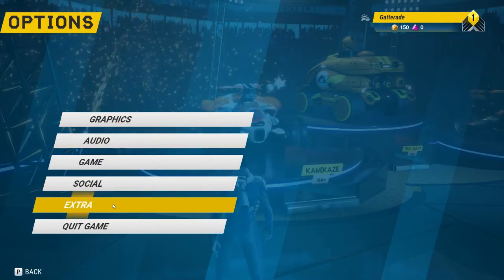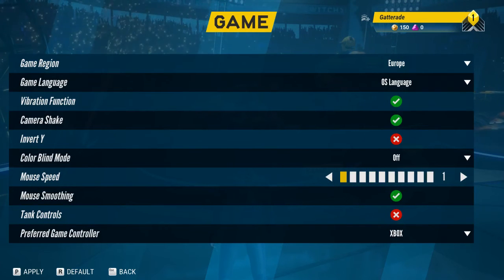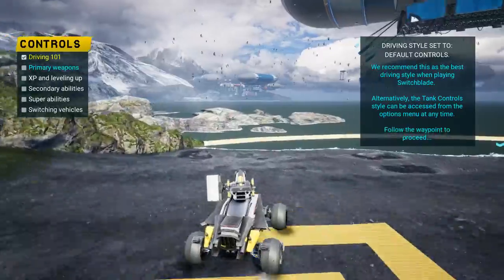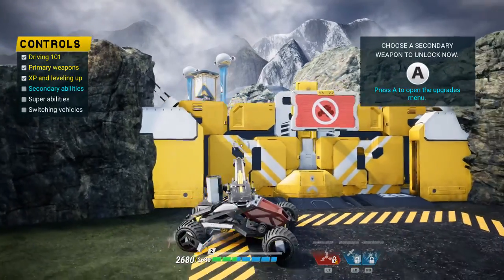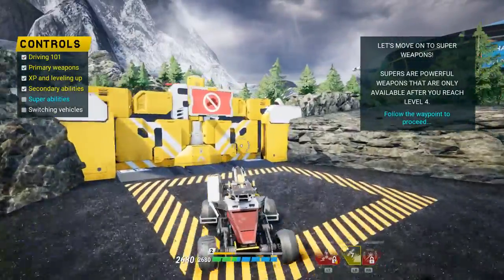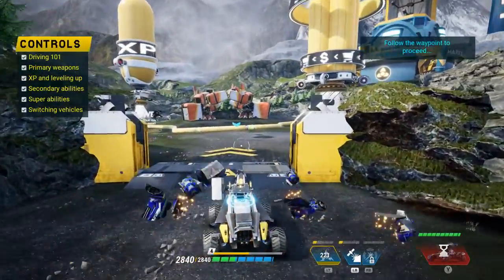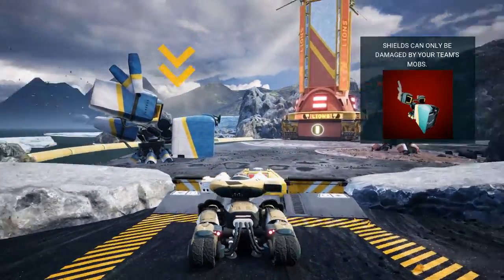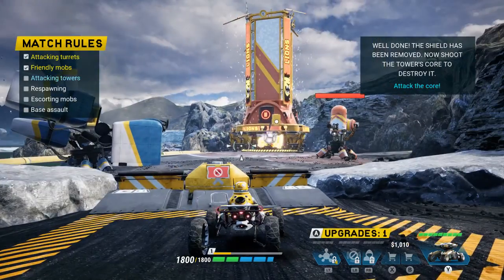SwitchBlade Part 1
In this video I play the free game Switch Blade witch should be a lot more popular than it is go get the game on Steam  or I will eat your socks.